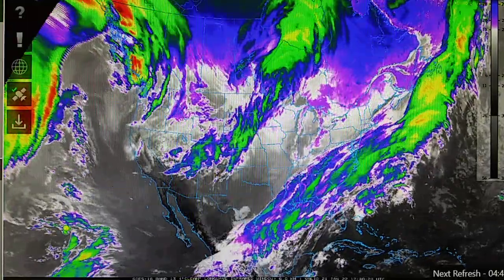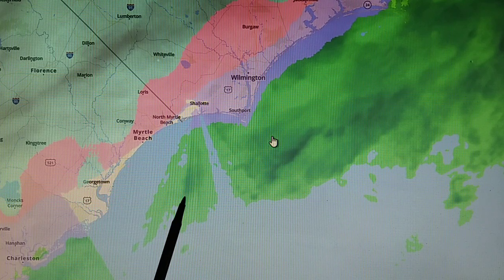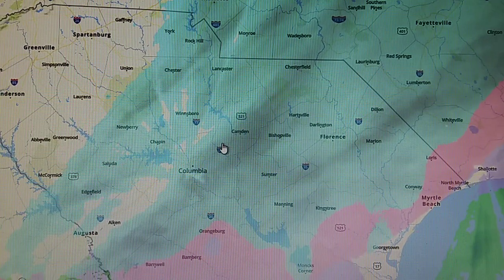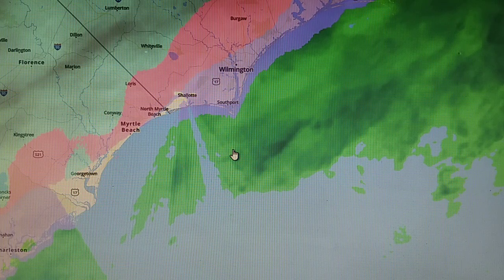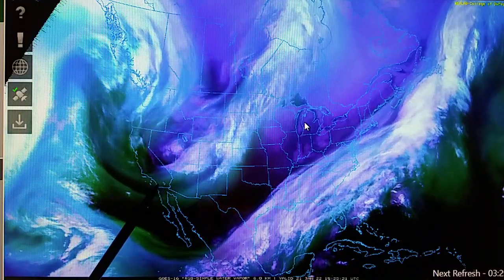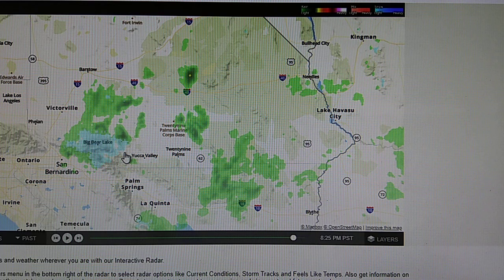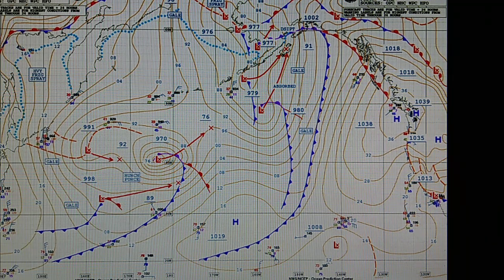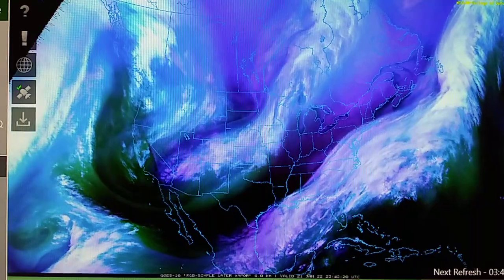1-21-2022; Ice Storms Along COAST of South & North Carolina. WSR88D Transmitters Are of No Help!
(Fri. ) Dangerous and rare ice storms on the coasts of South Carolina and North Carolina are in progress now. The tropical flow pattern from the East Pacific is providing the moisture for this event. The warmer tropical flow is skirting the colder weather to the North setting up the current sleet and ice conditions. Notice that the Wilmington, NC WSR88D (KLTX) is pointed out to the Atlantic; it should be pointing WEST and heating the atmosphere where the ice is forming over the coastal areas along the North Carolina and South Carolina coast. Similarly, the WSR88D microwave transmitter in Columbia, SC (KCAE) is working at a greatly reduced RF power output, as evidenced by the sparse evaporation pattern around that microwave transmitter.